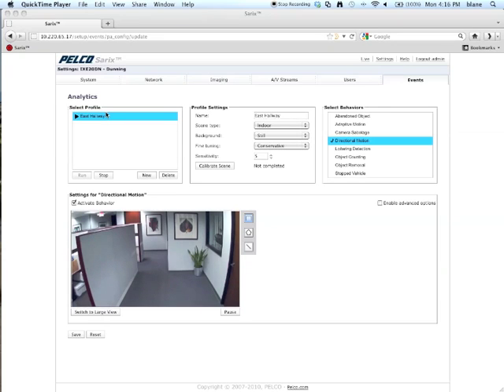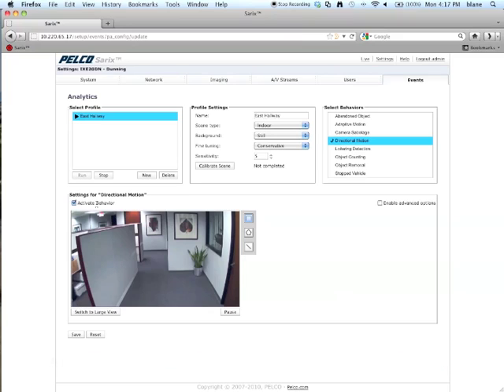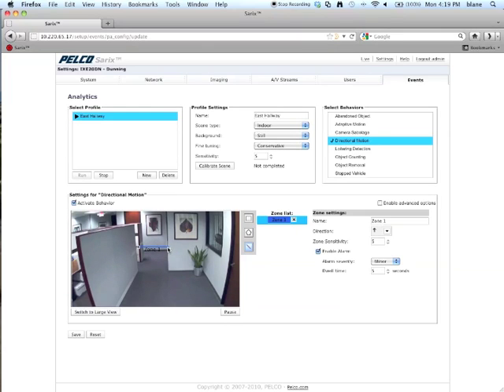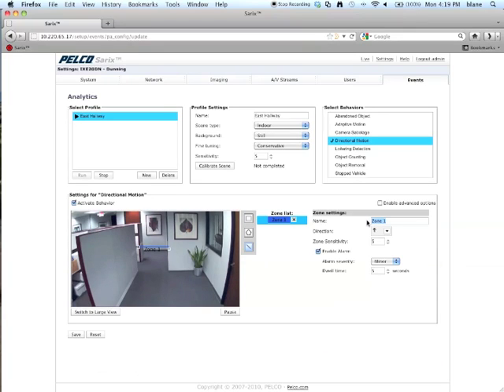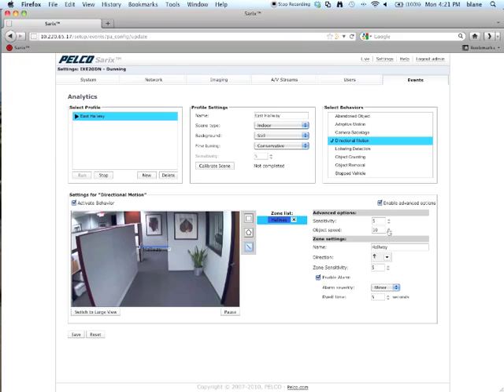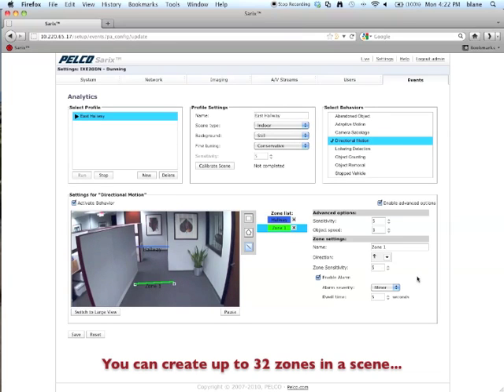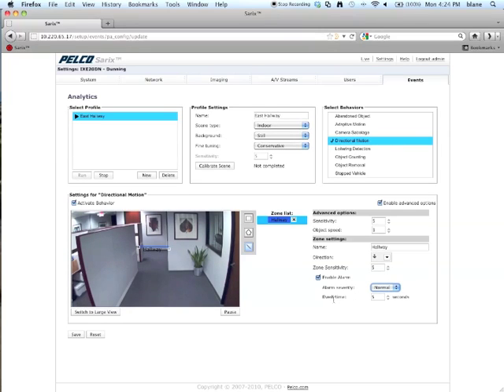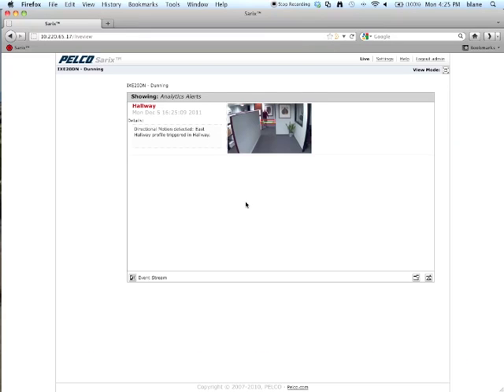Pelco Analytics: Directional Motion (480p, 4:3)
How to set up the Stopped Vehicle Detection Pelco analytic using a Sarix camera. For the high-res video, refer to the 1080p version (cropped).